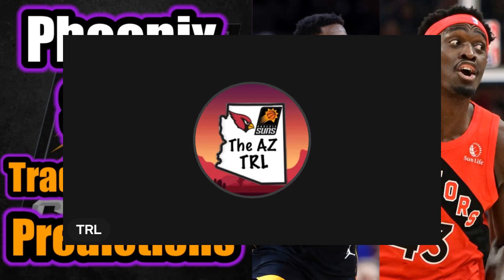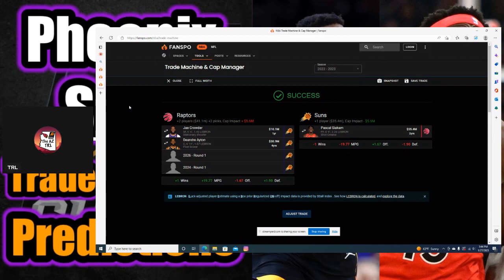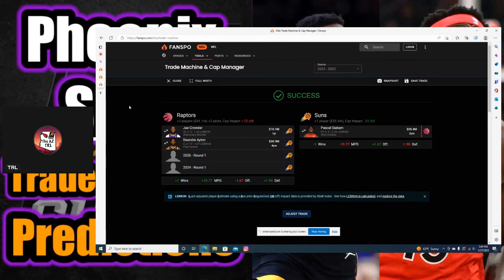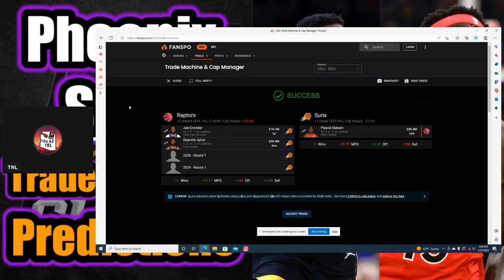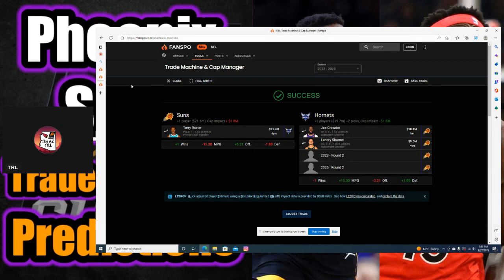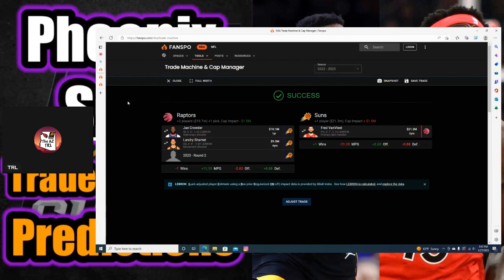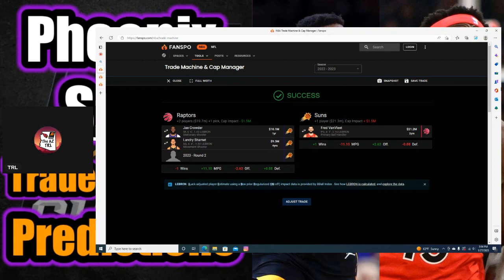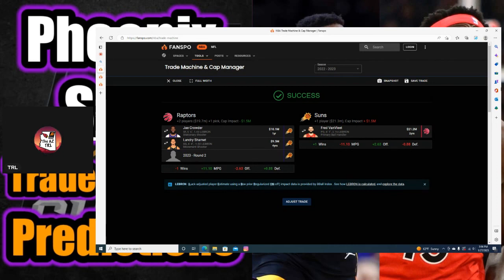3 Trade Predictions That The Phoenix Suns Will Make At The Trade Deadline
ajkemp58

▶️Add me on PlayStation;
ajk__05

My 3 Trade Predictions That The Phoenix Suns Will Make At The February 9th Trade Deadline…